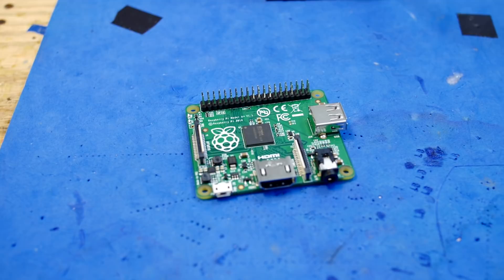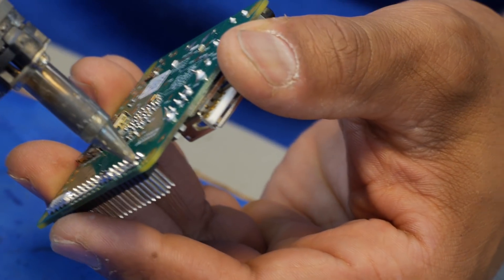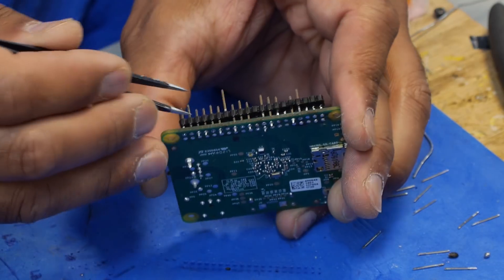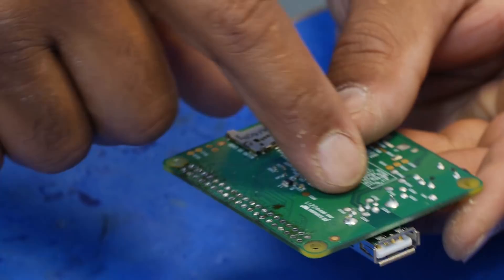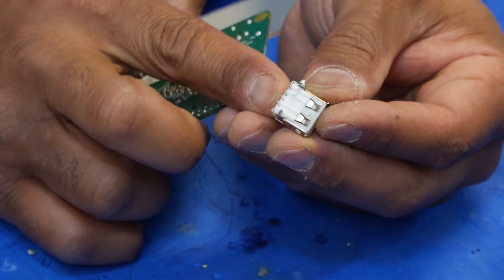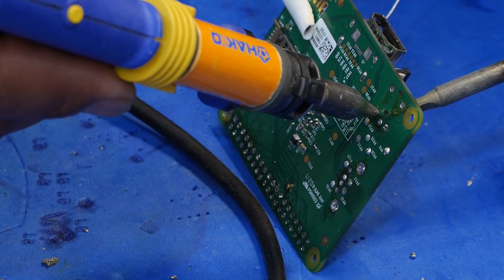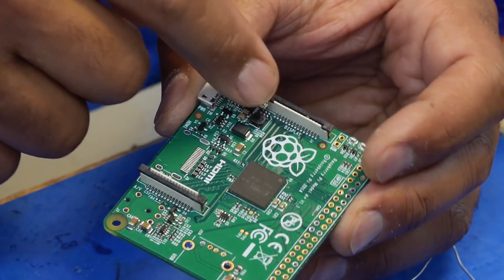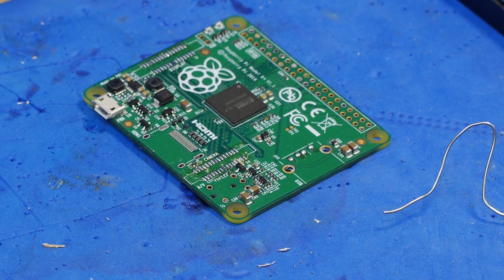Desoldering a Raspberry Pi A+ - sudo Sergeant 21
Felix does something different and focuses on hardware.  He field strips the Raspberry Pi A+ by removing the GPIO, USB port, MIPI camera interface (CSI) connector, HDMI, and composite video, leaving the power and SD slot in place. More sudo Sergeant